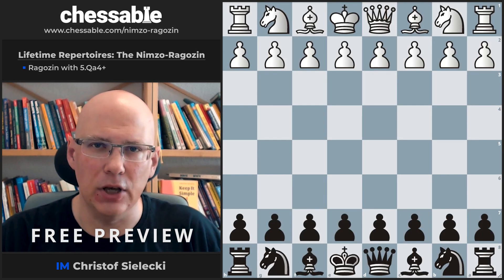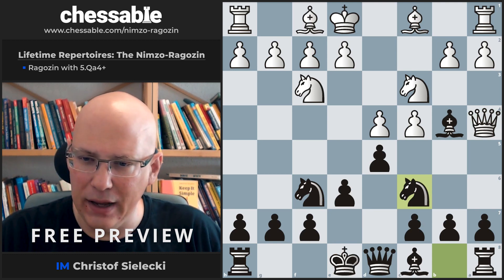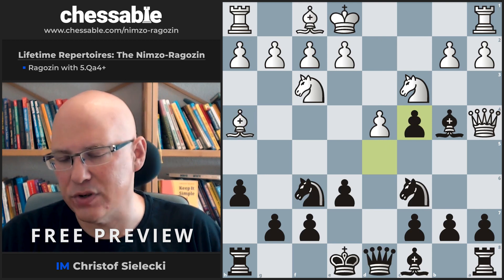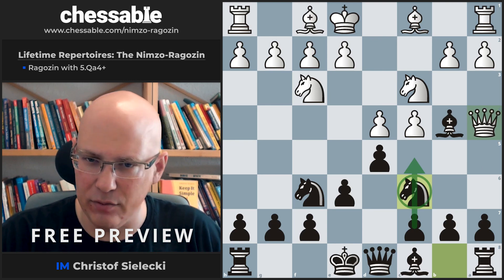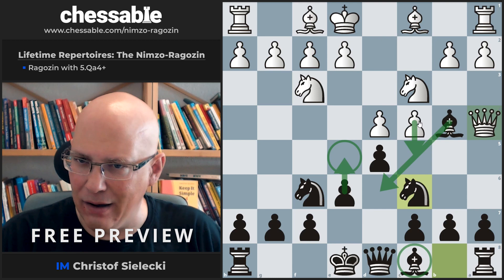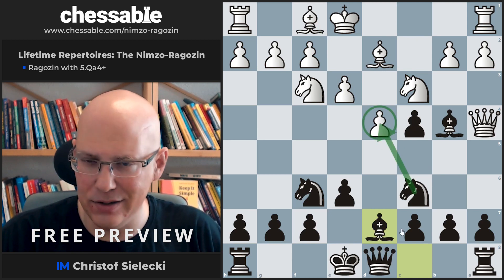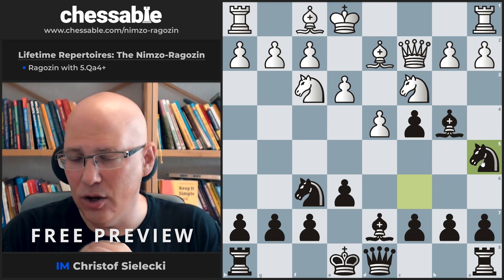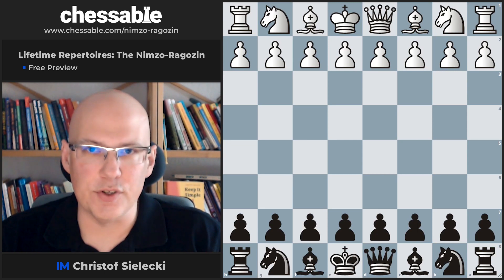Nimzo Ragozin for Black - Ragozin Qa4+ Preview